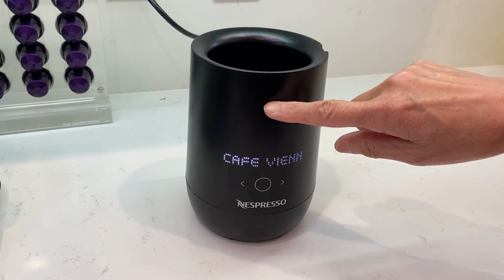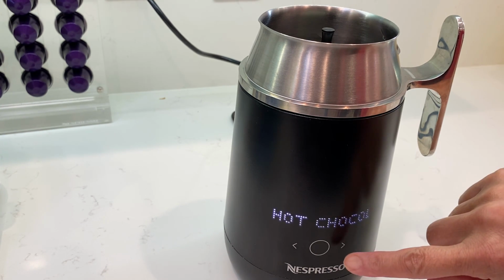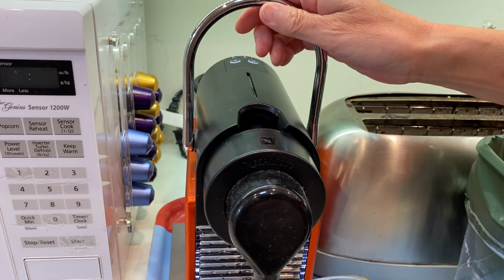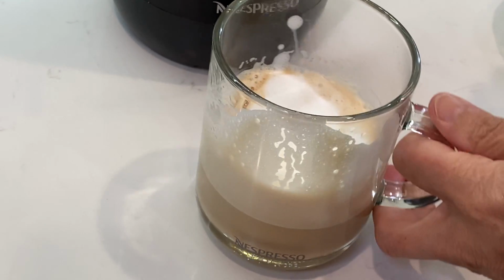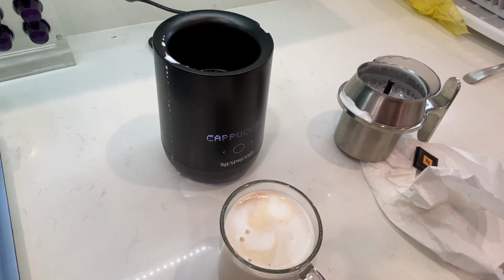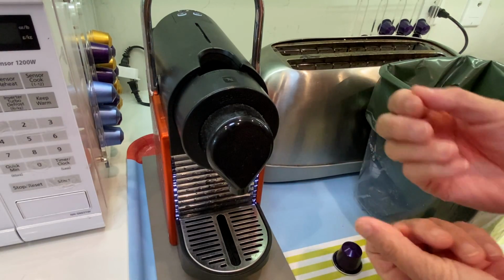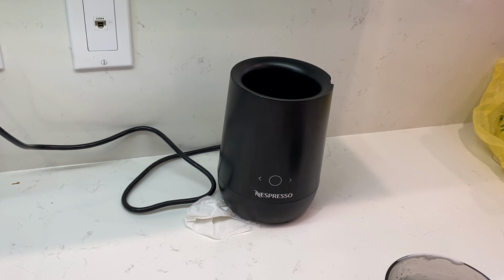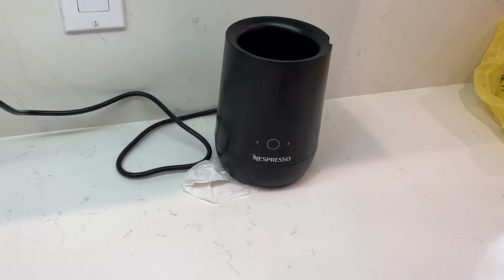Morning coffee with blablabla